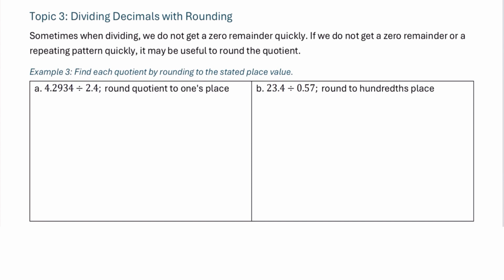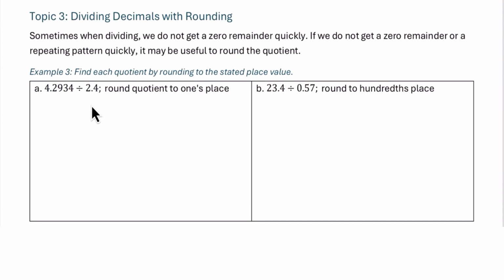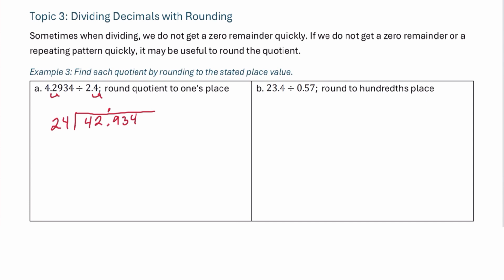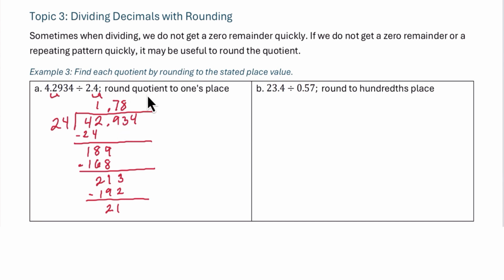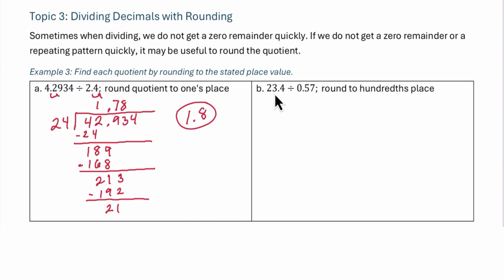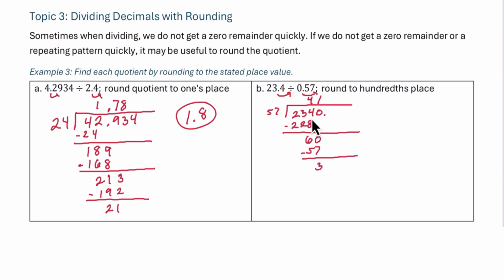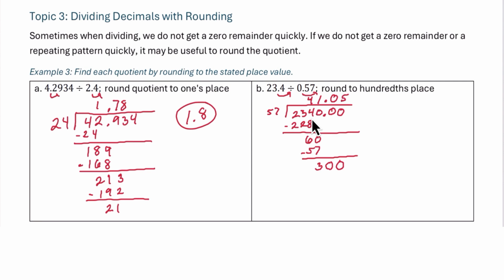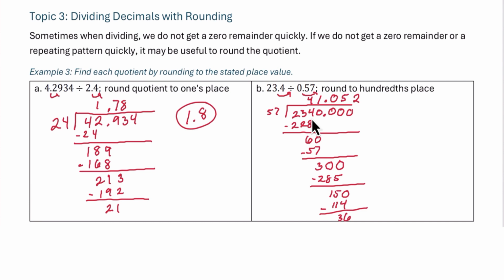Dividing Decimals with Rounding